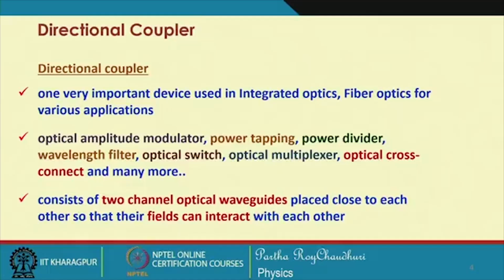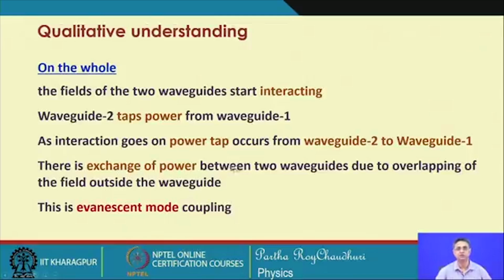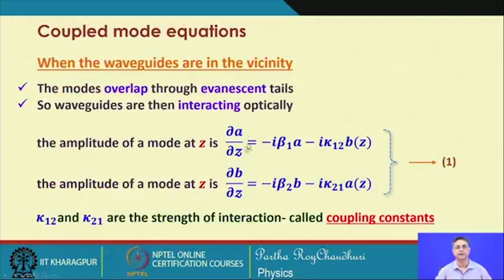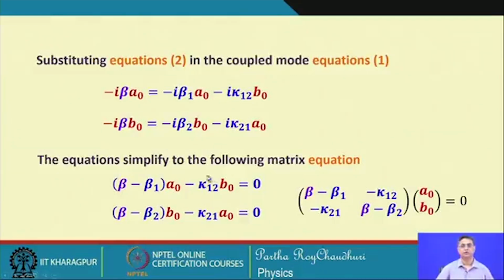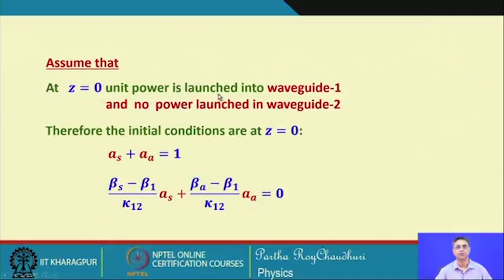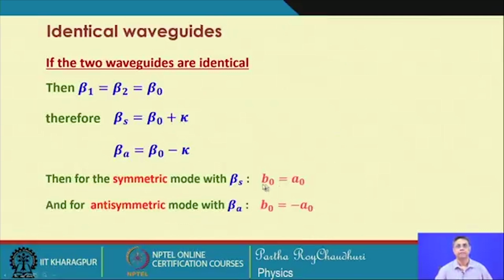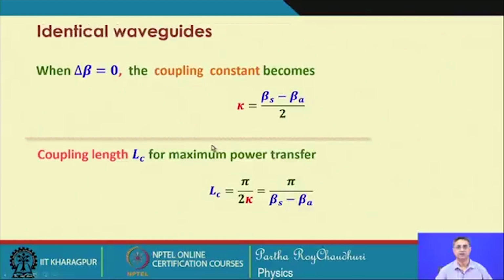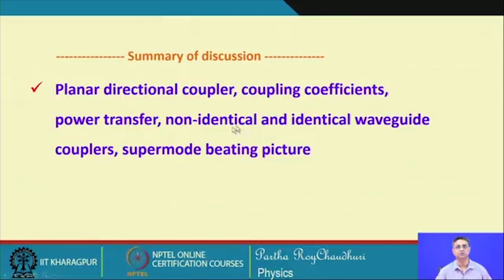Coupling of waves and optical couplers (Contd.)